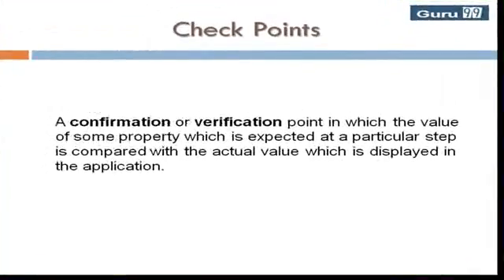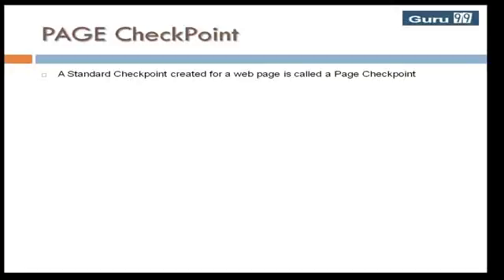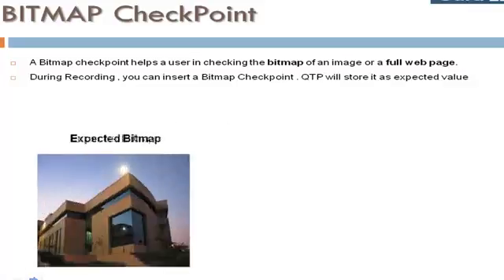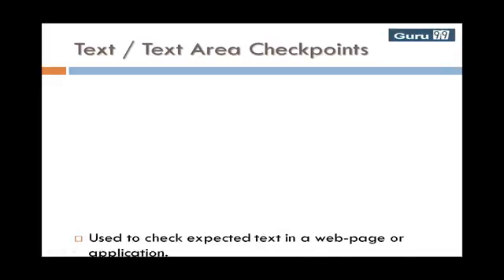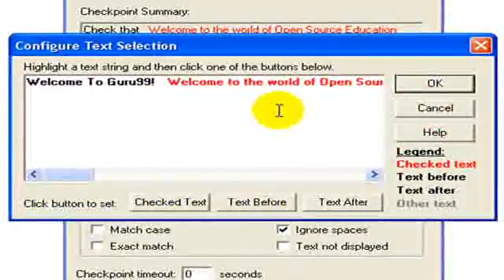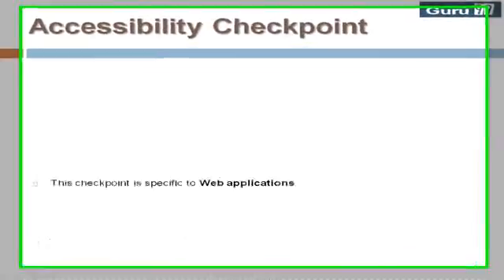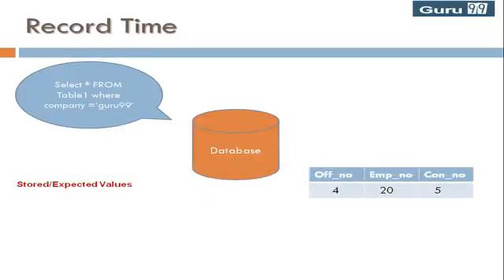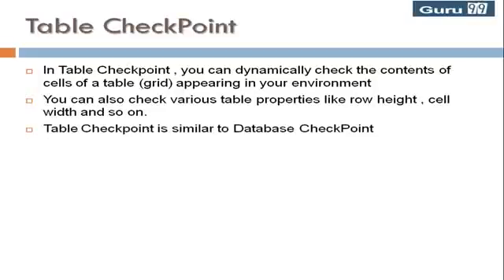QTP TUTORIAL FOR AUTOMATED SQT(28)